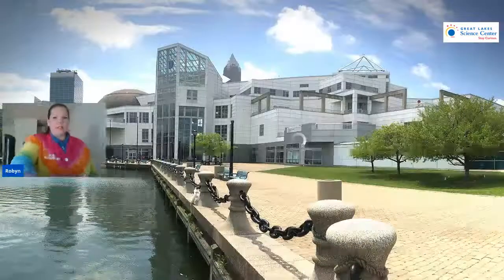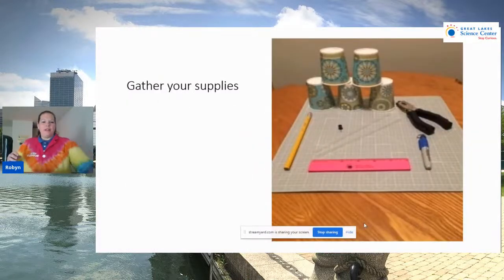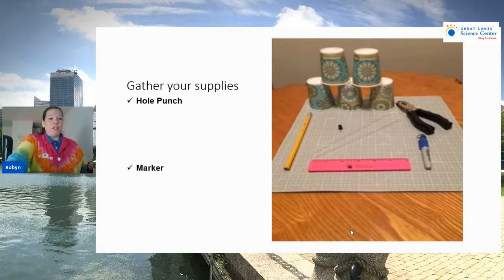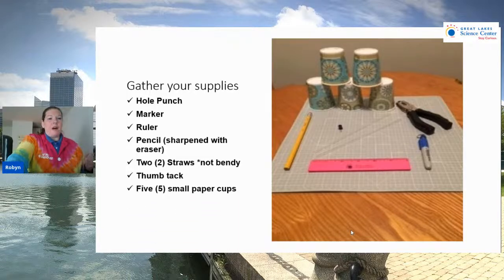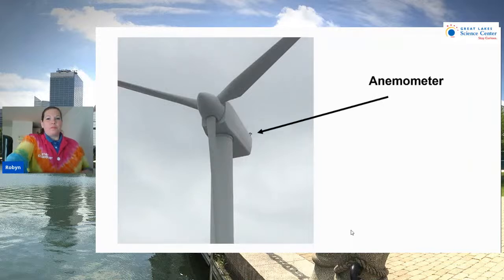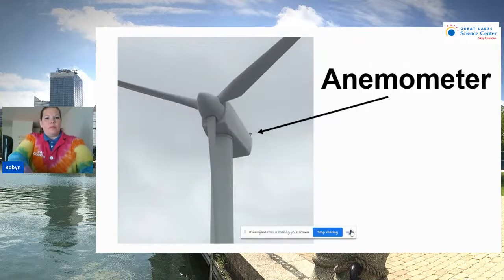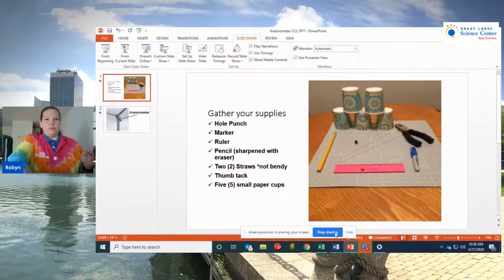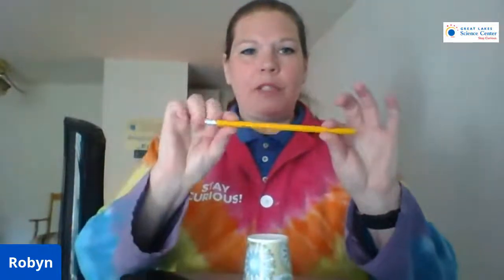Curiosity Corner LIVE! Episode 43: Measuring Wind Speed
Good Morning and welcome back to another week of brand new episodes of Curiosity Corner LIVE at 10:30 a.m.! Today we’ll build a device called an anemometer to measure the speed of the wind! Tune in this afternoon at 3 p.m. for more Curiosity Corner LIVE and a preview of tomorrow’s episode where we’ll explore nanotechnology. Be sure to tag your design creations StayCuriousCLE!